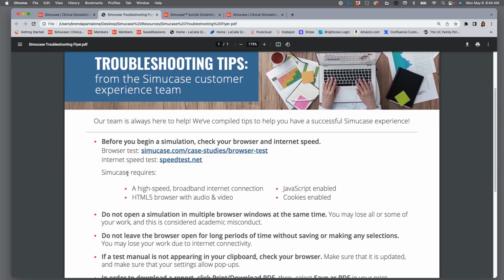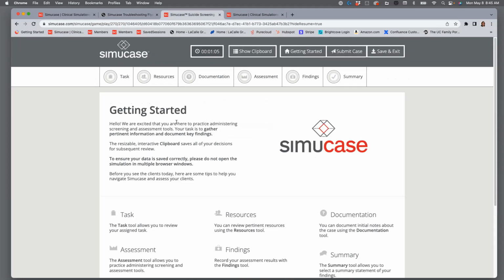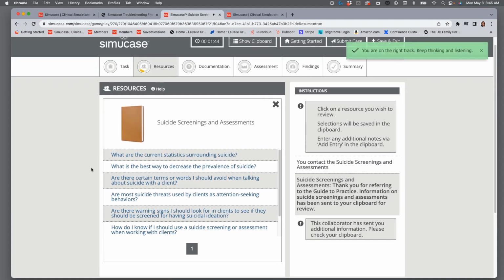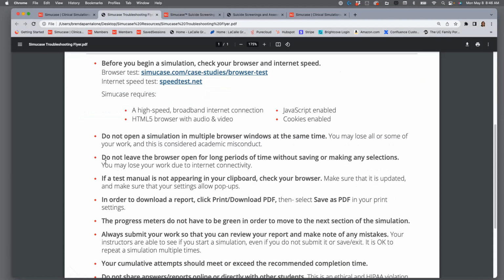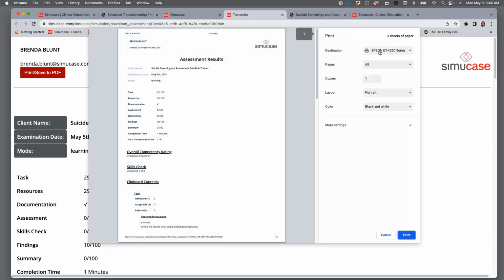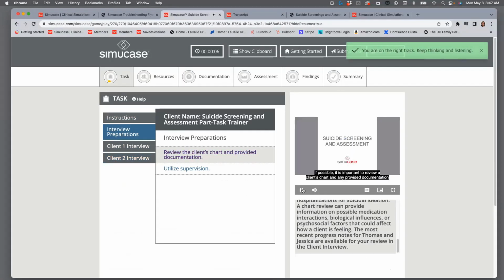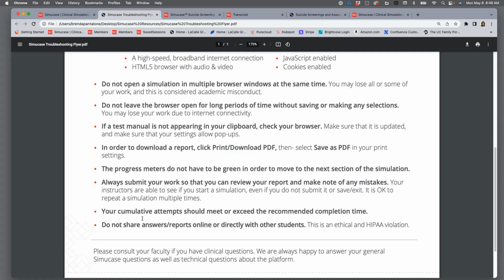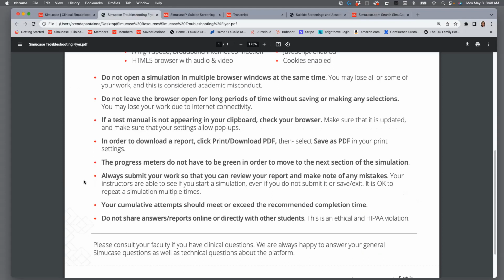Review troubleshooting tips to ensure a successful Simucase experience